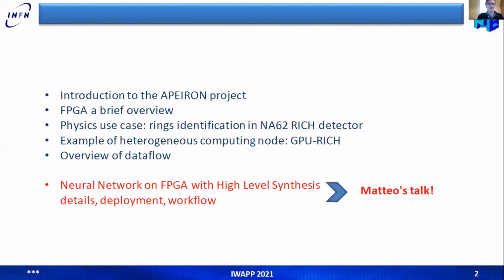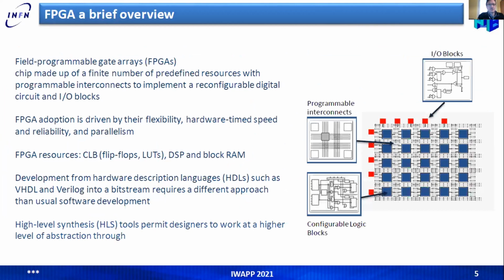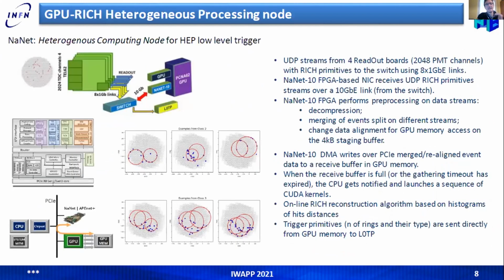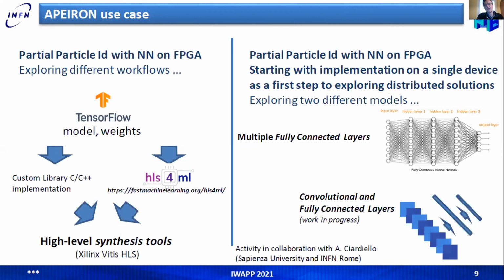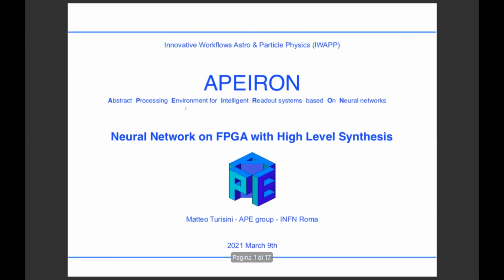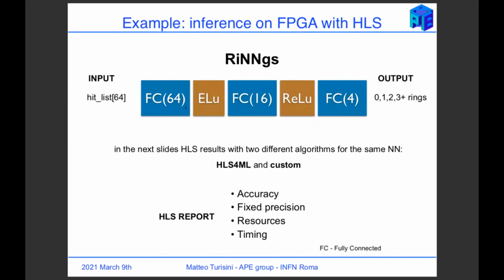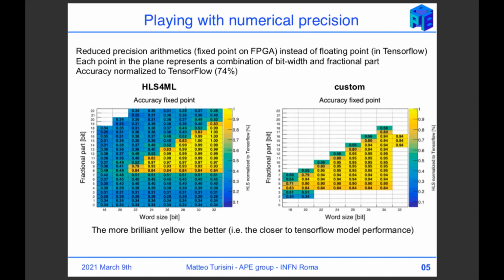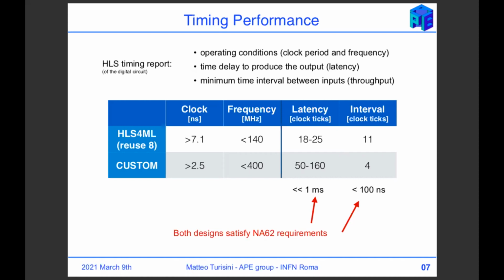APEIRON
presentation by Luca Pontisso and Matteo Turisini at the IWAPP workshop.